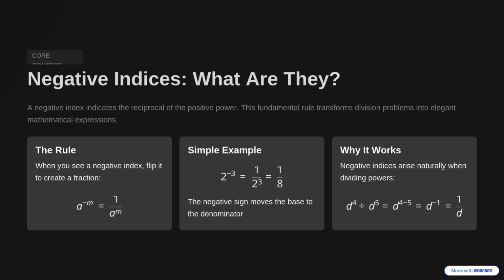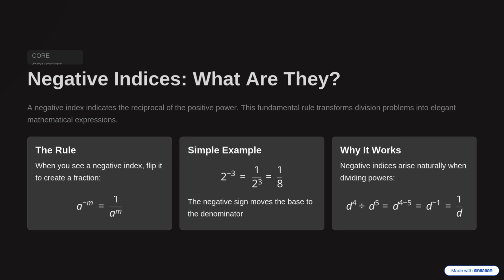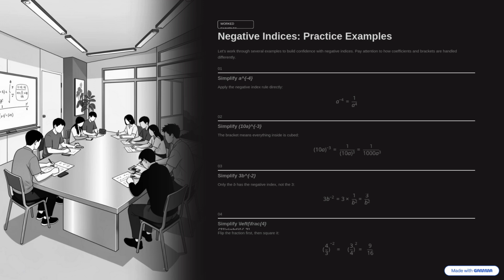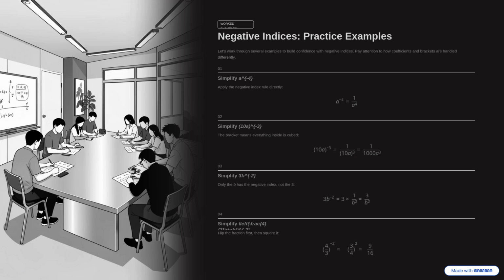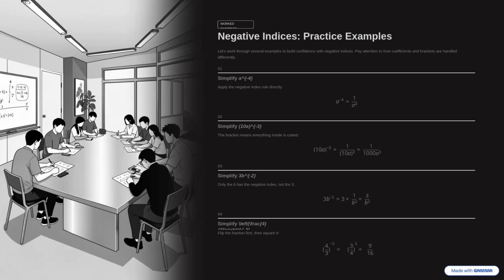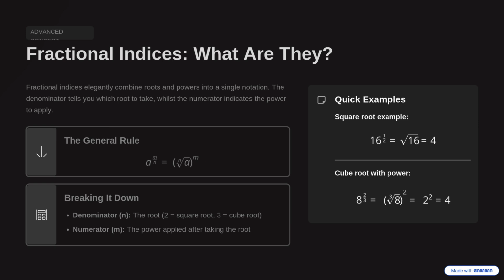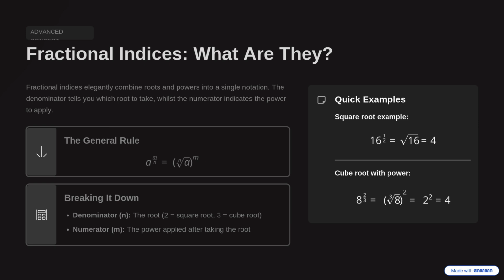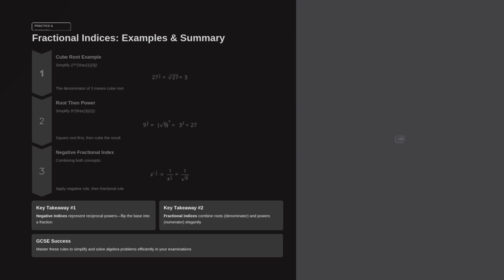STOP Losing Marks on Fractional and Negative Indices 😭 (GCSE Maths Hack)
In this video, Talk GCSE breaks down negative indices and fractional indices with simple rules, quick examples, and exam-style tips. Learn how to flip negative powers, handle roots as fractional powers, and avoid the most common traps (brackets + coefficients).
✅ Perfect for GCSE Maths Higher/Foundation revision.